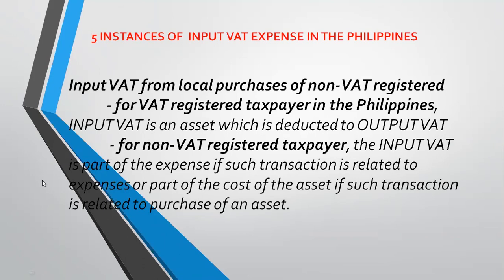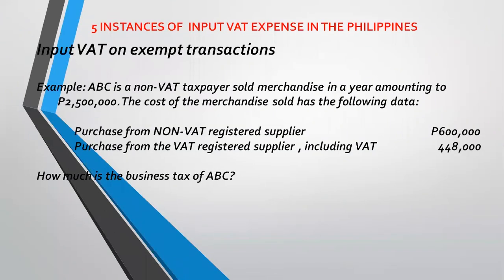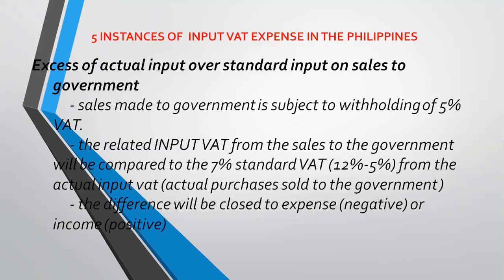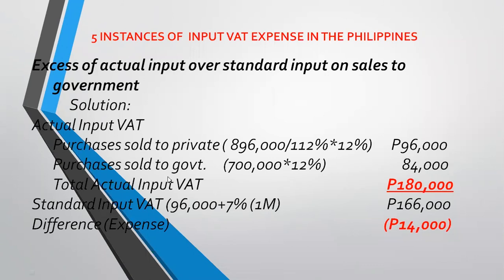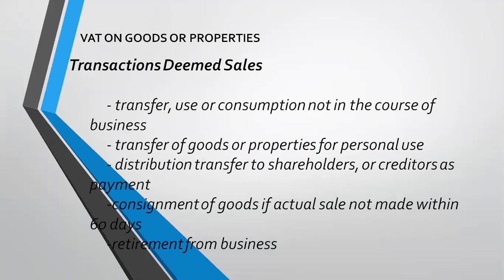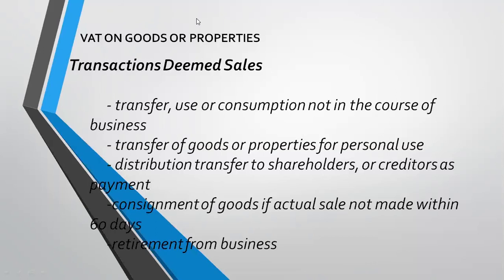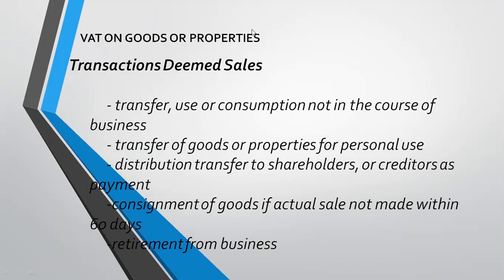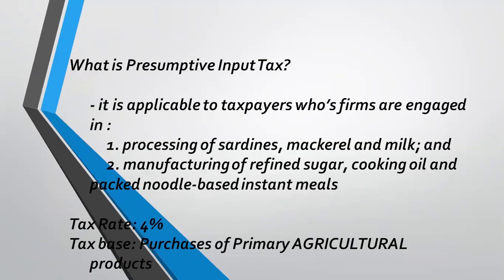VAT: Input Tax as Expense, Transitional Input Tax, Presumptive Input Tax and Deemed Sales